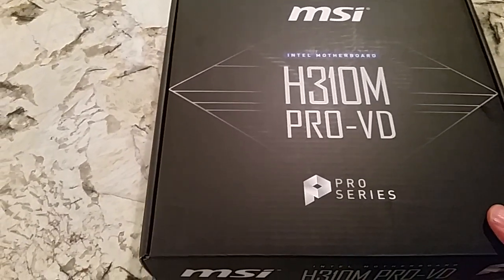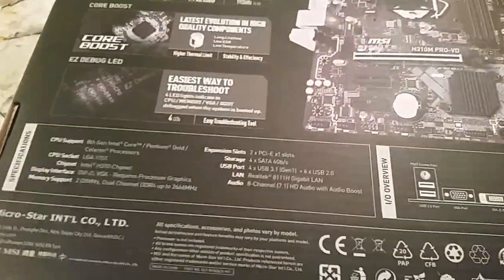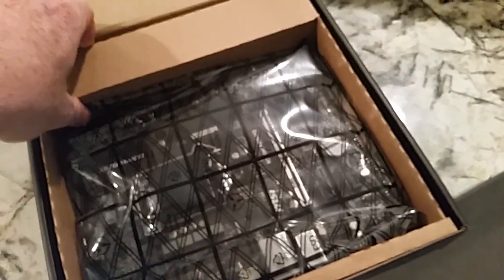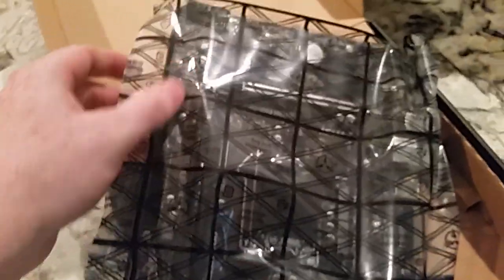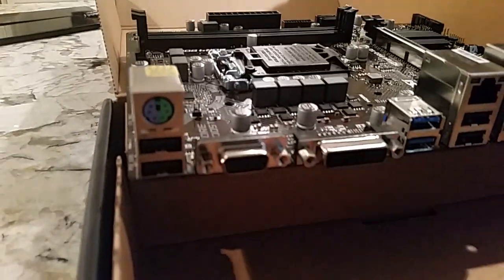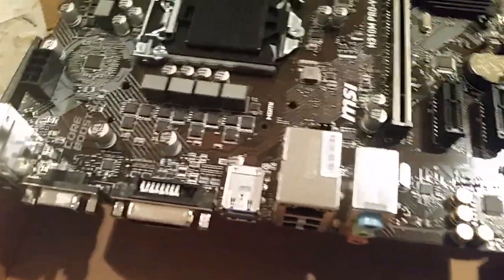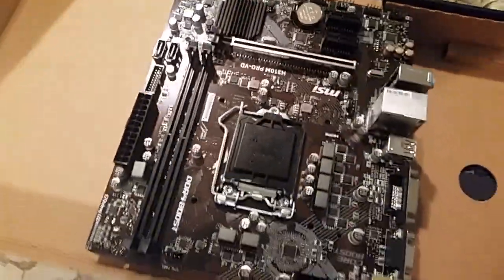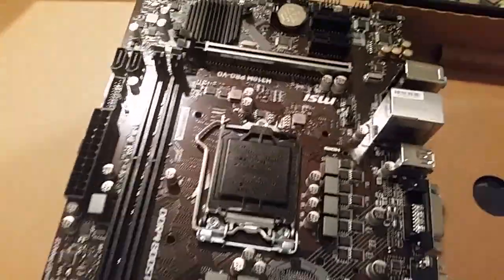MSI H310M Pro VD 8th 9th gen intel motherboard micro atx unboxing, review features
I enjoy these upgrade videos, here are the parts I use:

ADATA SSD
GTX 1050 TI
CPU Upgrade
RAM Upgrade